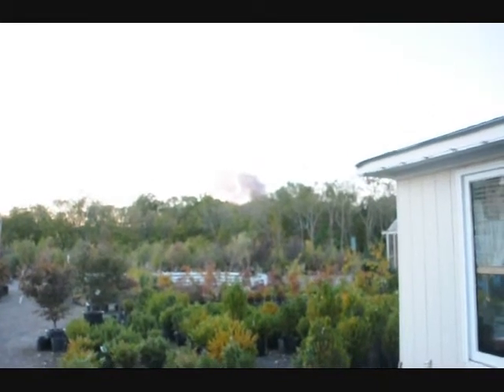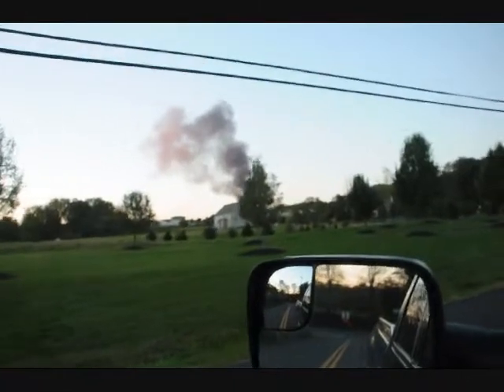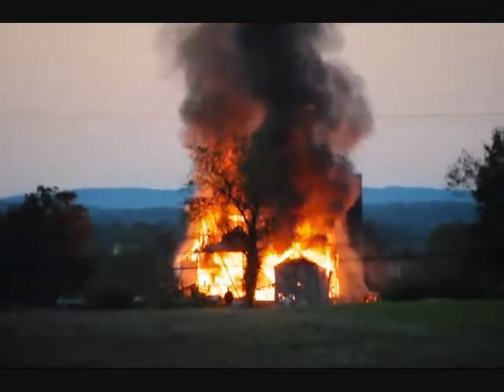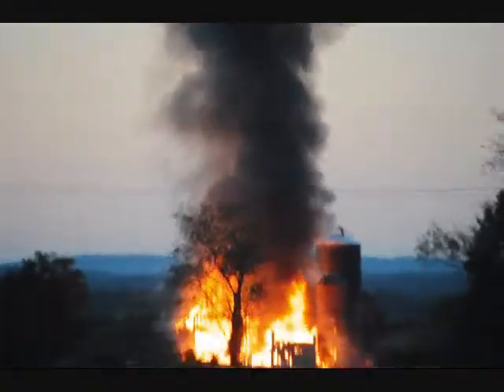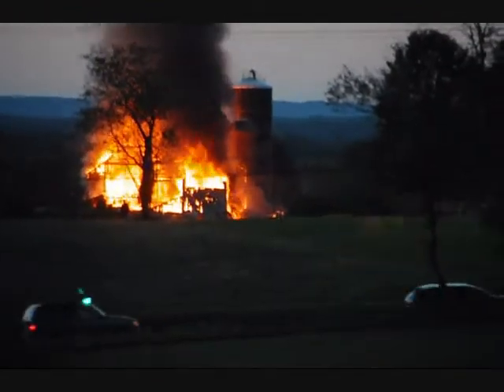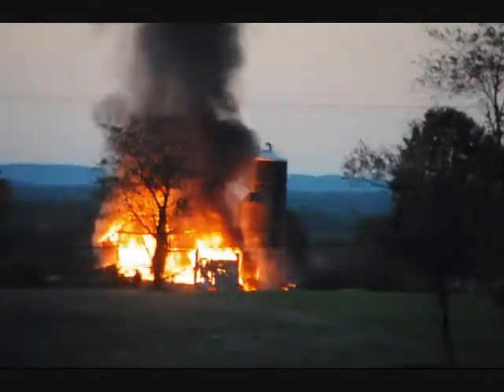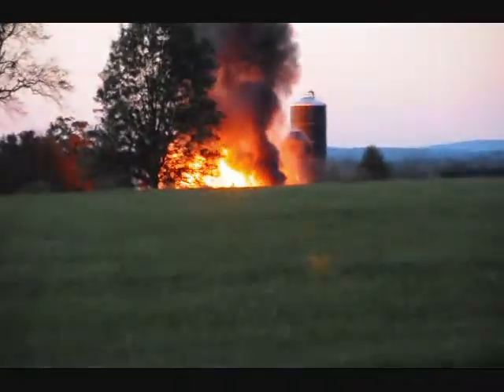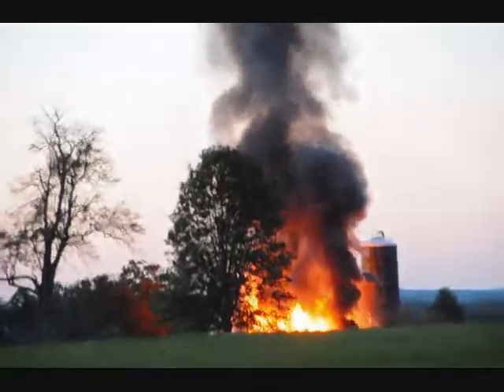Huge Barn Fire Total Fire Loss for Bucks County Farmer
/BarnFires.html 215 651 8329 We sell trees and shrubs. Preventing Horse Barn Fires
N0-Cost FIRE Prevention For Your Barn. Preventing Barn Fires ... you do nothing
else for fire safety in your barn but keep smokers out, you'll have controlled one ...

- Cached - SimilarHorse Barn Fire Cover
Fire Prevention outside Your Barn. ... books about disaster and fire planning for
horse barns. ... BARN FIRES are one of any horse owner's biggest nightmares. ...

- Cached - Similar3 Licking Co. Barn Fires Under Investigation | NBC 4i
Aug 18, 2011 ... State fire marshal investigators and local authorities ask the public for tips in
three early morning barn fires.

- Cached - SimilarOhio: Licking County barn fires ruled arson | Farm and Dairy - The ...
Aug 19, 2011 ... Fire marshal's office says arson is the cause. Hope may lie in evidence secured
from video security camera.

Barn fires are horribly destructive - and preventing barn fires is very possible.
Take action now and fireproof your horsekeeping setup in large and s.